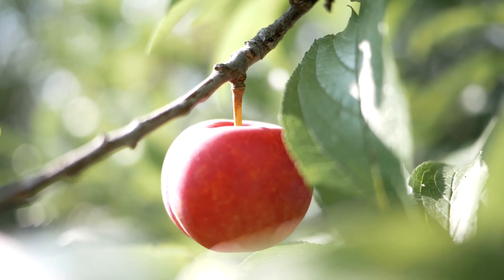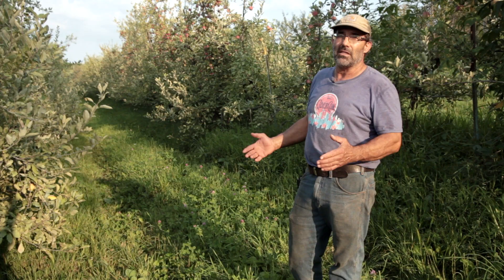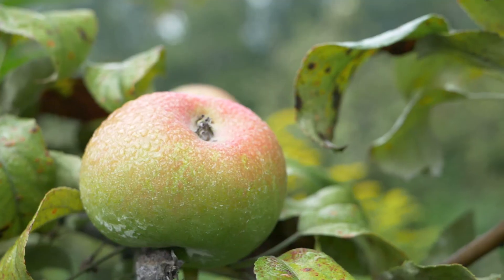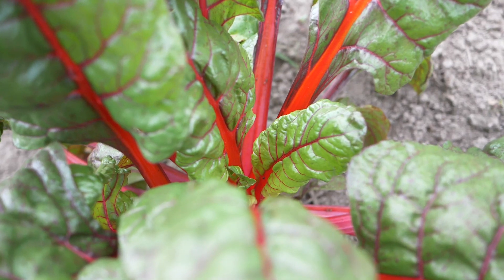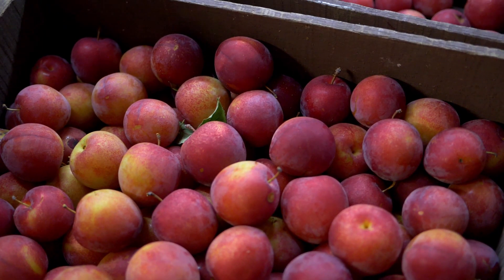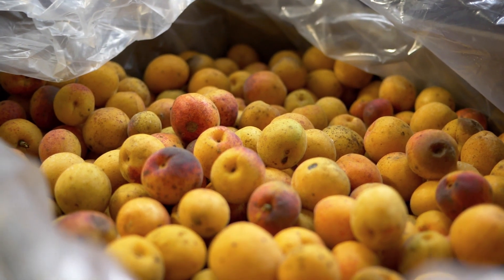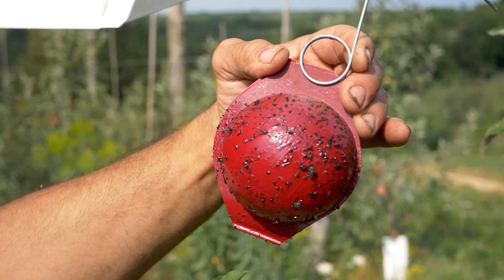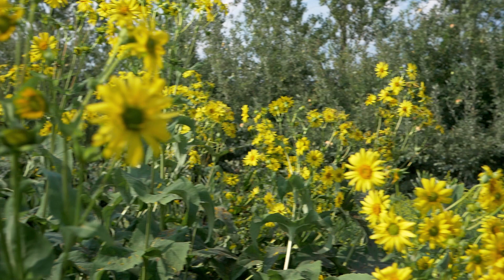Hoch Orchard - Agroforestry Farm Tour Video Series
Owners Harry and Jackie Hoch have been managing their 94 acre organic, biodynamic orchard outside La Crescent, Minnesota for over 30 years. "Our goal is to have everything be in balance," says Jackie. "We're trying to mimic a natural system."

Funding for this video was provided by the USDA North Central Region Sustainable Agriculture Research & Education Service